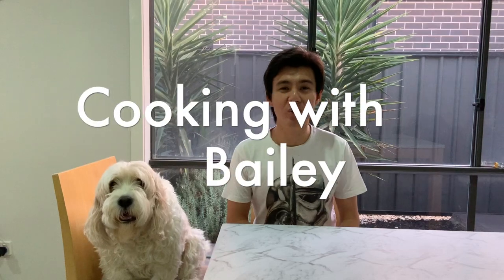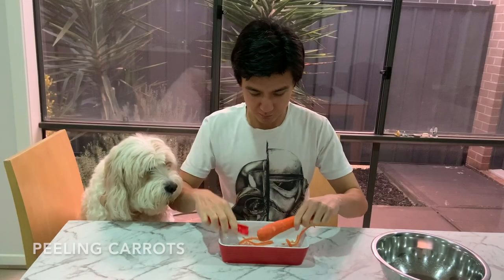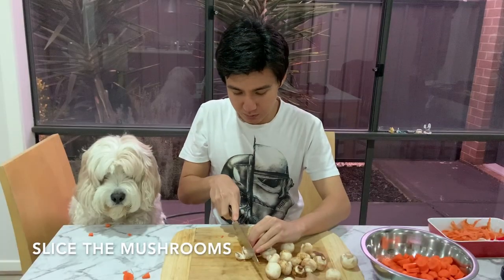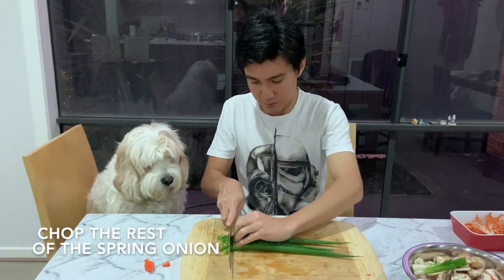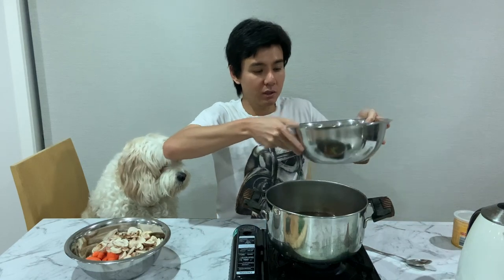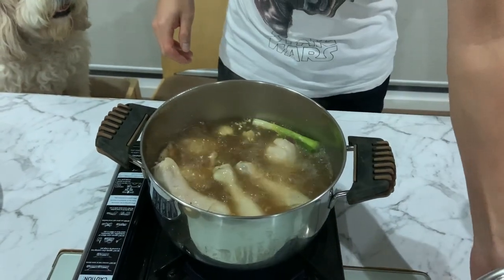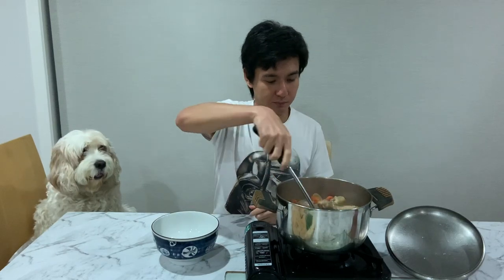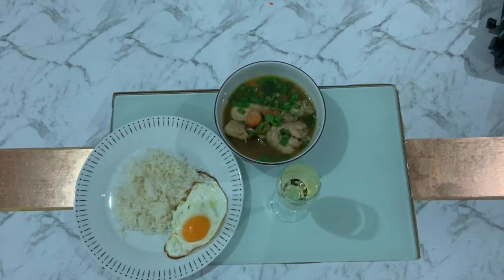Cooking with Bailey. (Bailey's chicken soup)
In this episode, Bailey learns to make Chicken soup and steal some food in the process.
This is an extremely easy recipe and a perfect dish to eat on a rainy or a cold winter day.

Serves 4-6
Ingredients

Chicken drumsticks (6x)
Mushrooms (175g)
Carrots (400-450g)
Garlic (6 cloves)
Spring onions (2x)
Chicken stock powder (2 Tbsp)
Soy sauce (2 Tbsp)
Chinese cooking wine (3 Tbsp)